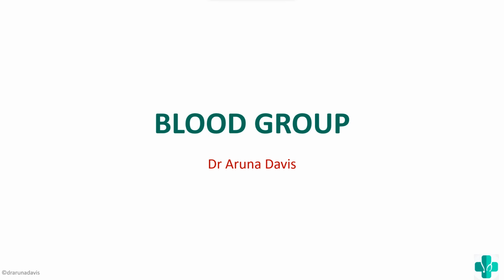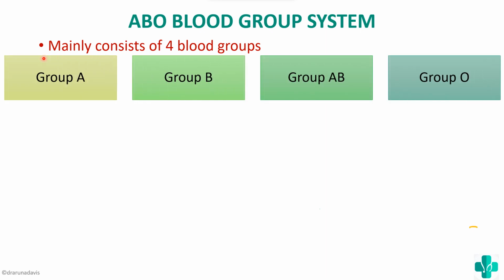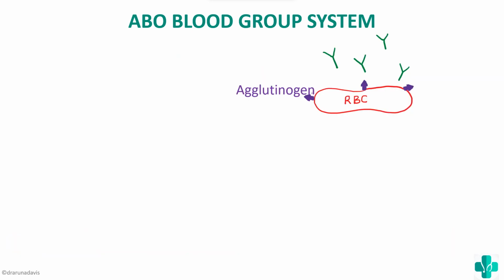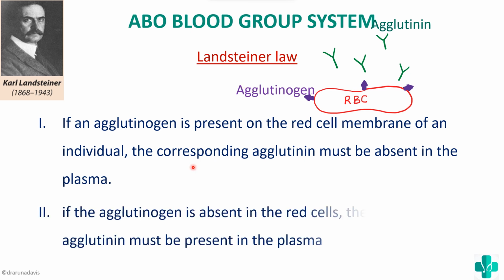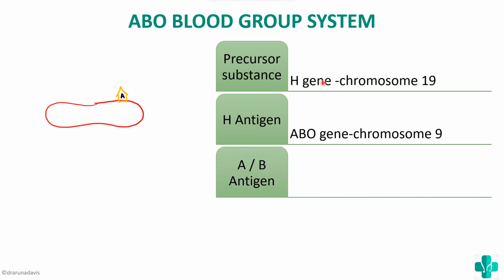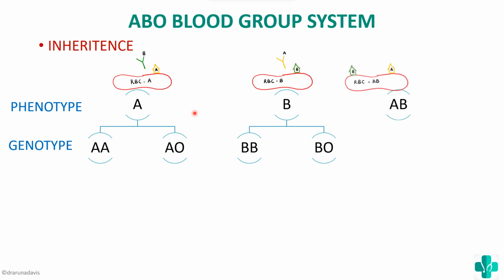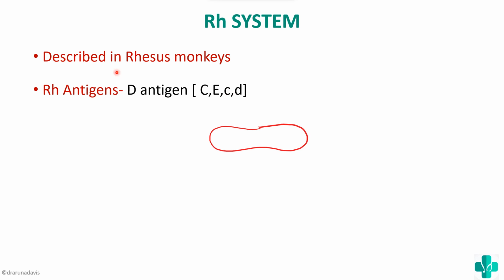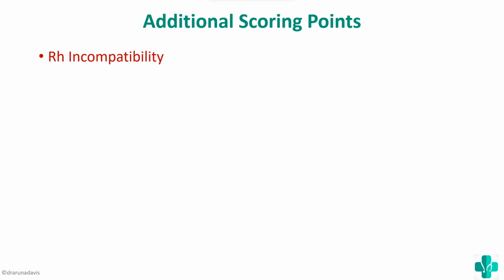BLOOD GROUP| ABO/Rh SYSTEM| HEMATOLOGY